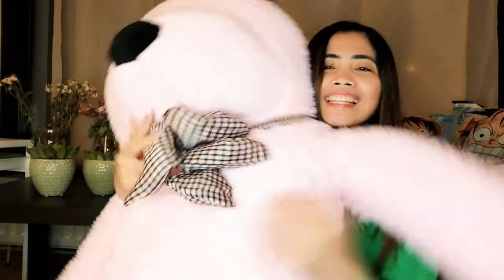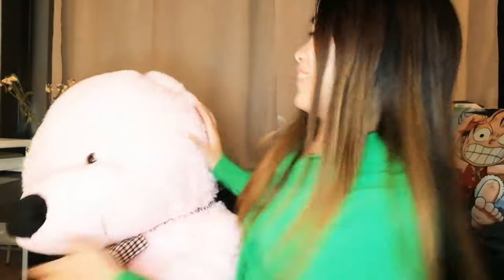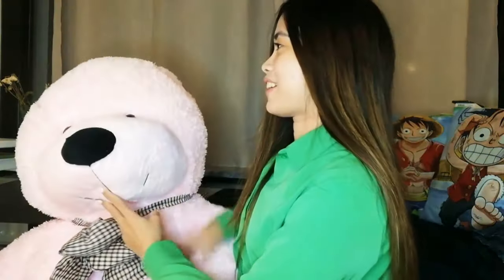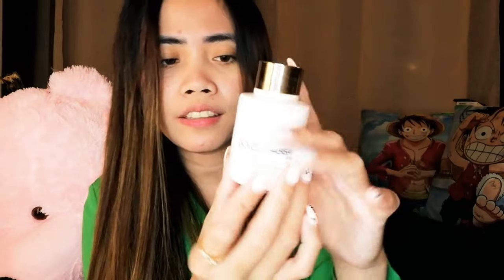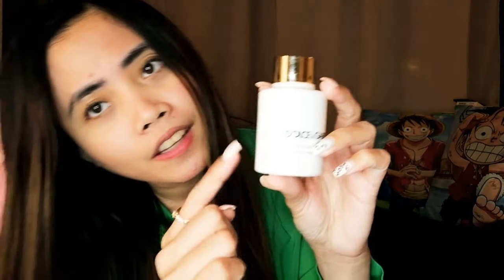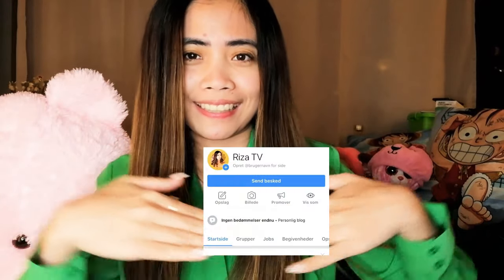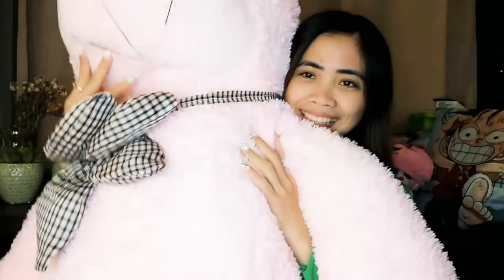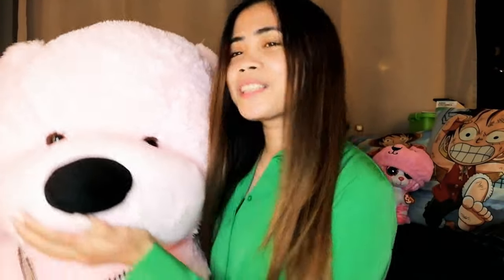Product Review: How Does "The One" Perfumed Body Lotion From "Dolce & Gabbana" Smell And Feel?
Here I try the this product and review bith how it feels and smells. I show how I apply it. At the beginning of this video I also give you an introduction to my new baby. Watch and see who it is.
Meow meow.